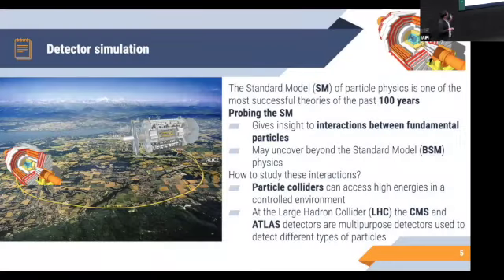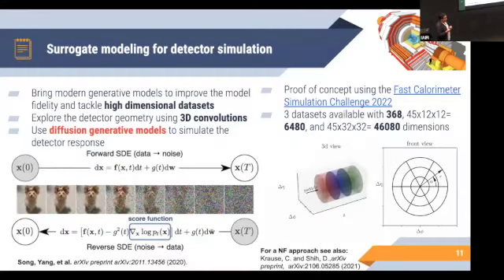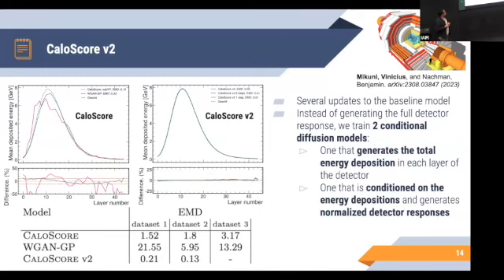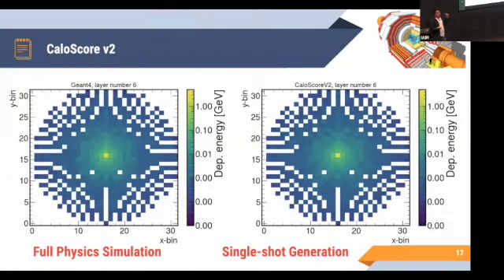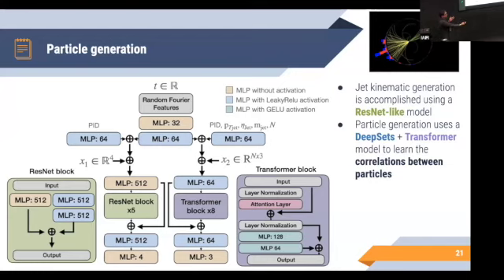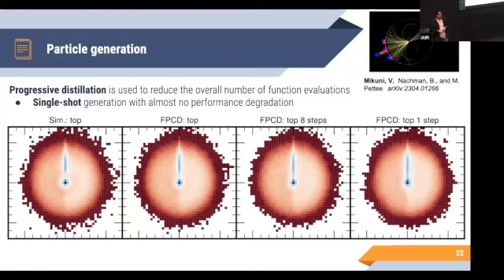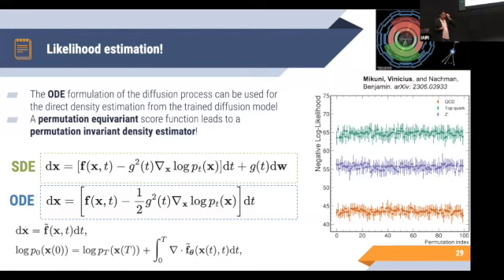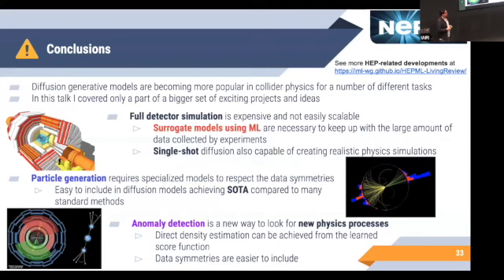2023 IAIFI Summer Workshop - Vinicius Mikuni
Diffusion Generative Models in Collider Physics

Vinicius Mikuni, Postdoctoral Fellow, NERSC

Generative models are are used in collider physics for a multitude of different tasks, including fast surrogate models for detector simulation, anomaly detection of new physics processes, and full event interpretation. In particular, diffusion models are becoming popular for different physics tasks due to high fidelity generation and flexible architecture design. In this talk, I will introduce different applications of diffusion models in collider physics and how physics knowledge is incorporated to create more performant models.